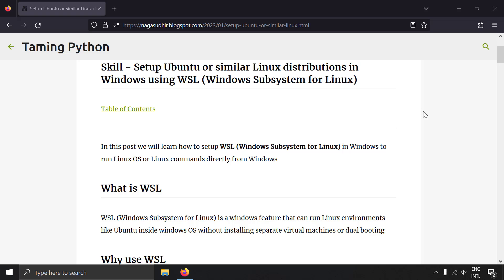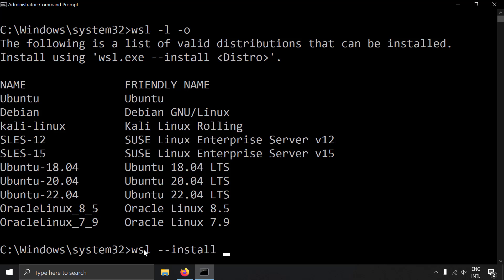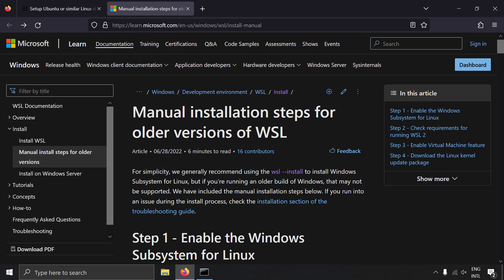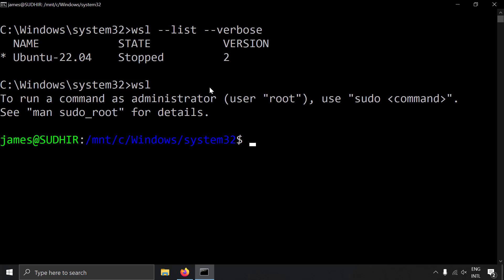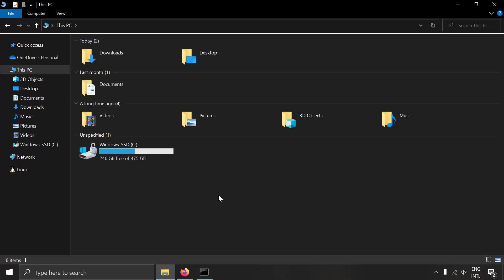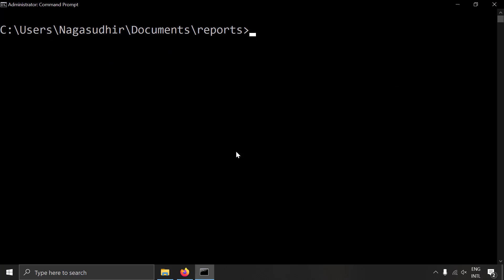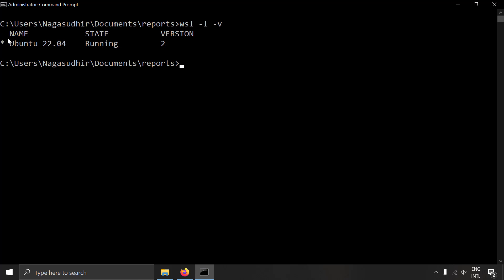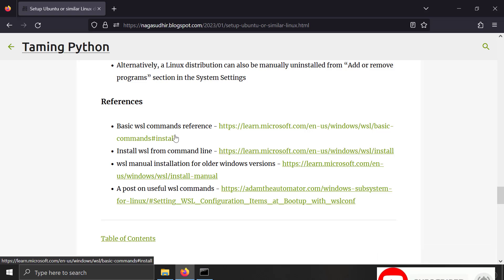Setup WSL (Windows Subsystem for Linux) in Windows for Linux OS or Linux commands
00:00 - Intro
00:33 - Install WSL
02:57 - Install in older windows versions
03:58 - Install a specific Linux Distribution
06:30 - Access windows drives in WSL
07:22 - Access WSL files from Windows
08:00 - "wsl" prefix to run Linux commands in Windows
09:10 - Shutdown Linux distributions
10:08 - Update WSL
10:43 - Uninstall a Linux distribution
11:22 - Linux GUI apps in Windows
12:33 - Outro